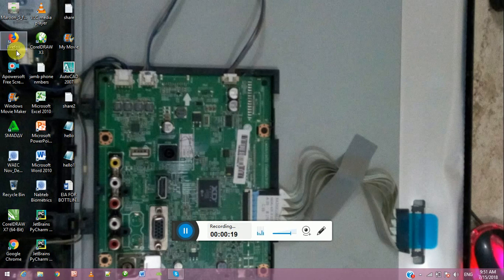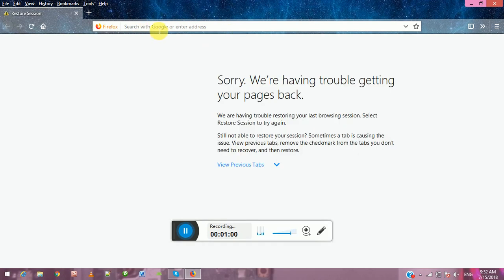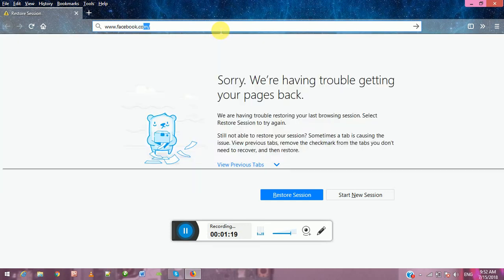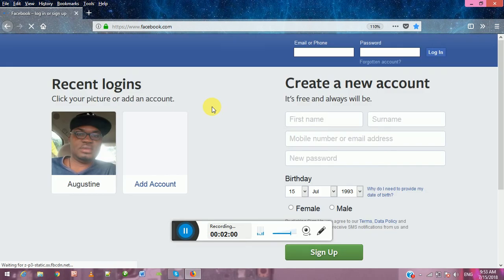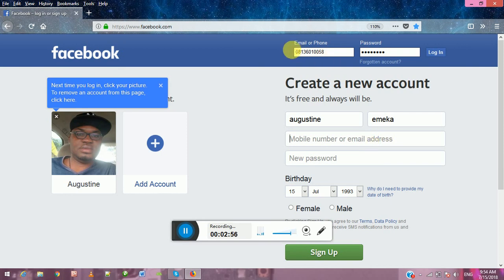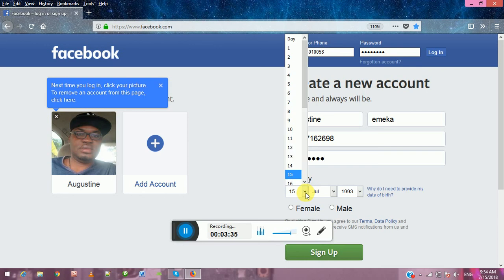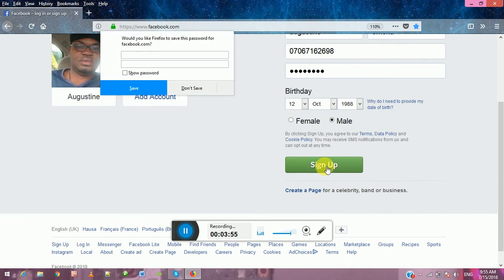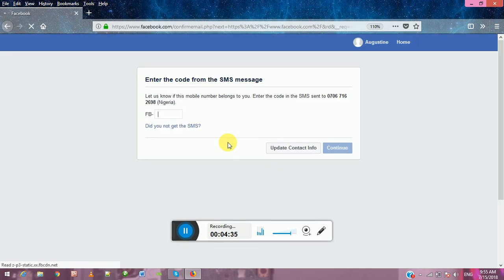How to create a facebook account